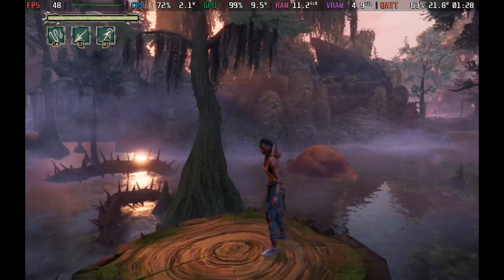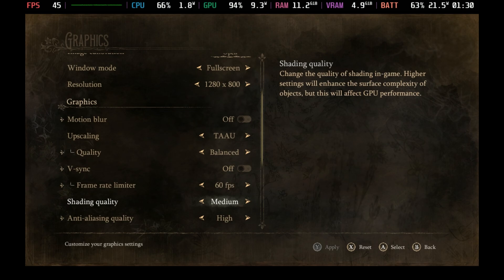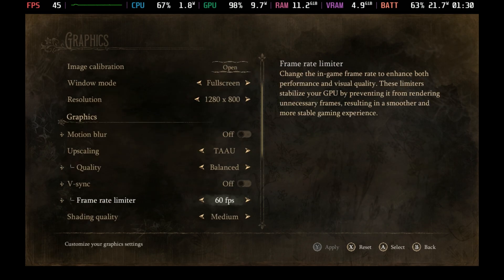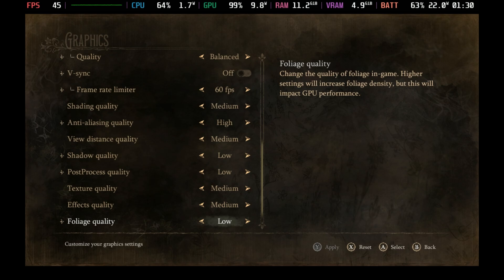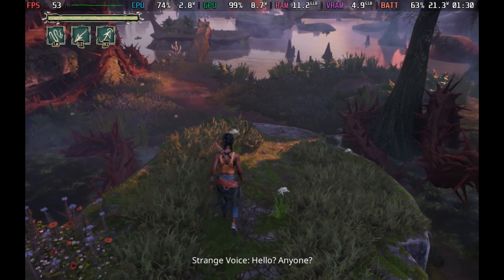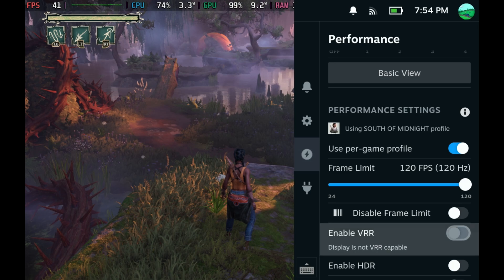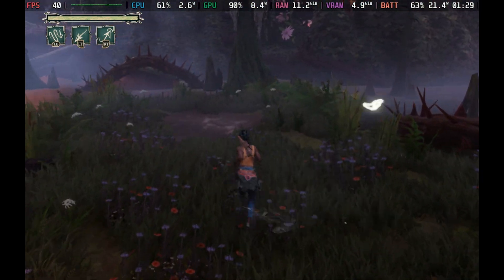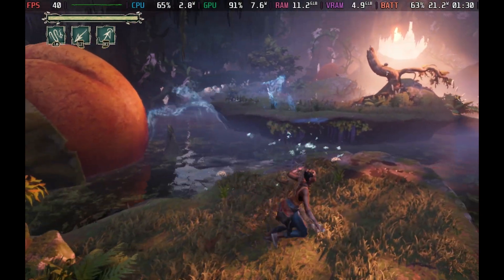South of Midnight Steam Deck Performance and Best Settings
South of Midnight is verified for the Steam Deck but it's not quite the perfect experience we would hope for, with a few minor tweaks its pretty decent through